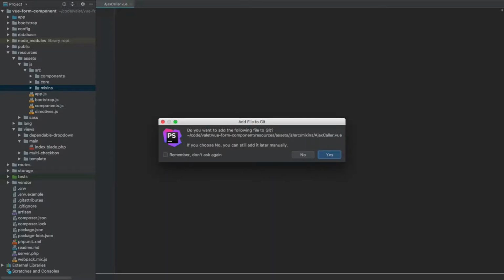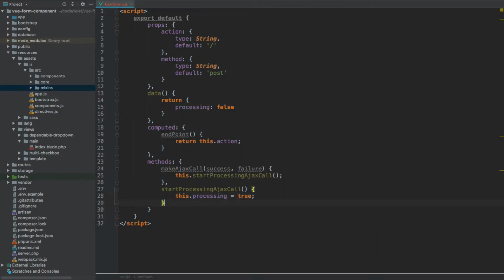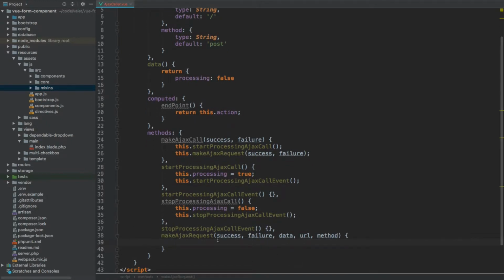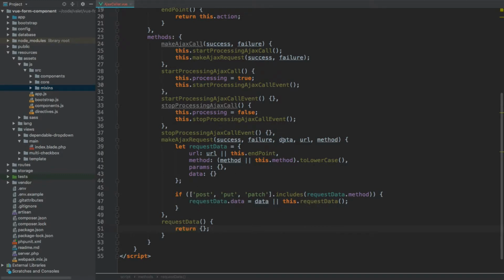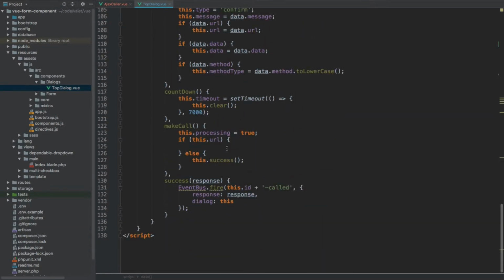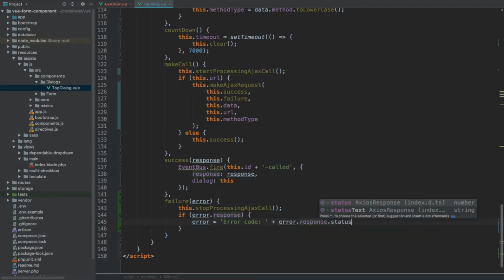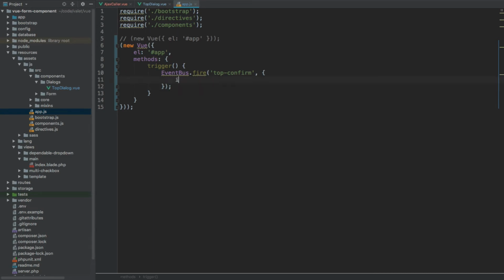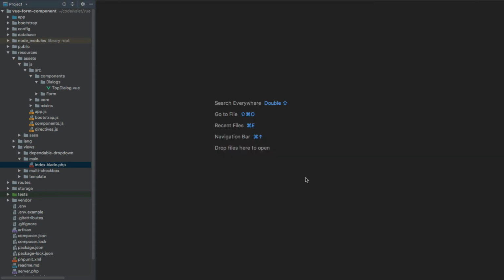04-04: AjaxCaller mixin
Mixins allow us share functionality across multiple objects - similar way to traits. In this episode we will code a mixin that will wrap functionality to make an ajax request.